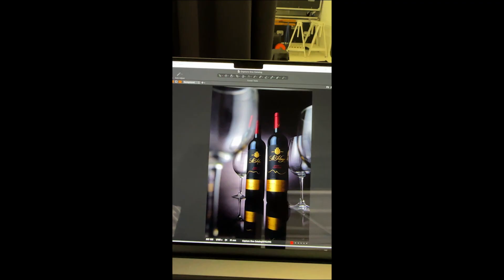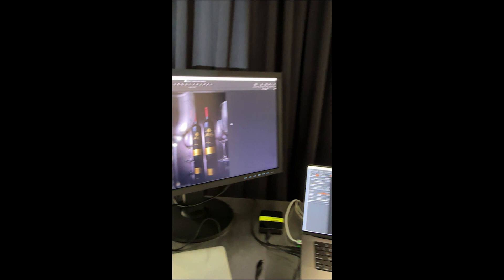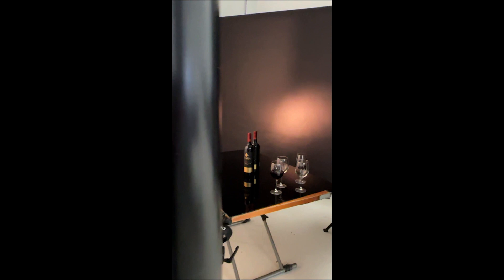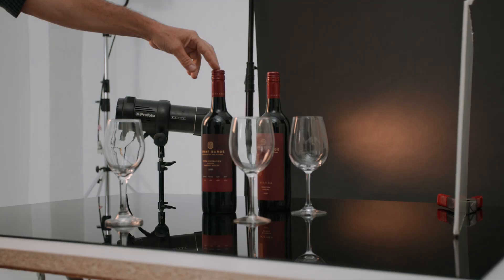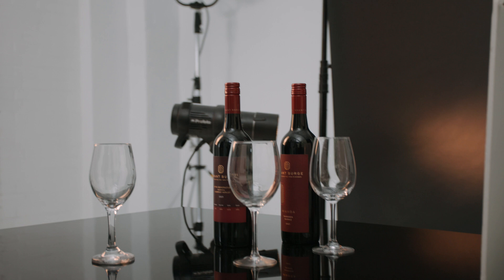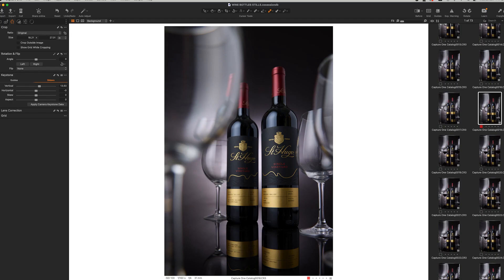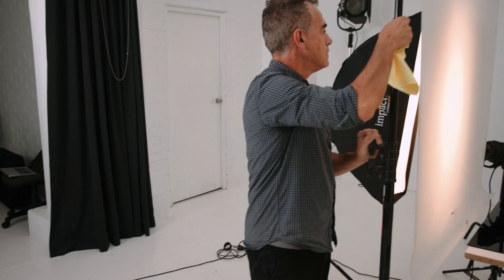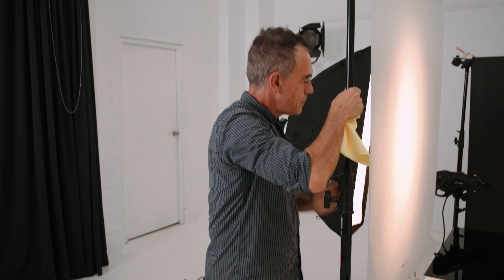WINE BOTTLE PHOTOGRAPHY WORKSHOP TRAILER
Learn to photograph wine bottles with this easy setup.
Glassware and other reflecting subjects might be difficult to photograph, but with the appropriate methods, you can get magnificent photos that look professionally done. In this online session, we'll go over how to capture reflective objects at a professional level.

Prepare your tools: You will require a tripod, a light source, and a camera with manual controls. Additionally, you should use a background that is neutral in tone, like a solid-colored wall or white or grey seamless paper.

You may take photos of reflective items like wine bottles and glassware that are of a professional calibre by following the instructions below. Take your time and experiment with various lighting and camera settings to see what works best for you. Lucky you!
to see the full video.

Learn photography online
•  Product photography workshops
•  Food photography workshops
•  Natural light photography workshops
•  Behind the scenes at a professional food photography shoot
•  Actual photography and styling jobs explained step by step
•  How to select cameras and lenses for food / product photography
•  How to edit images